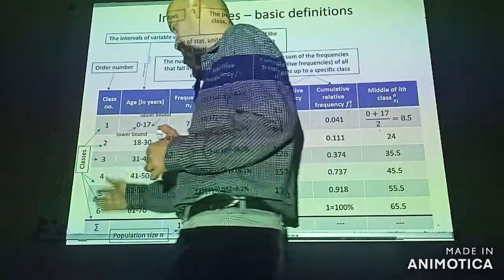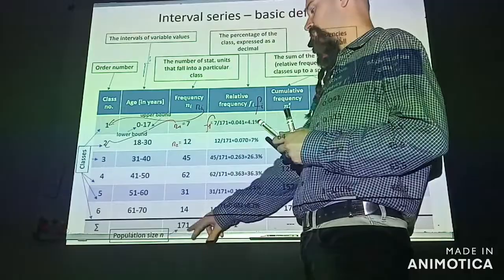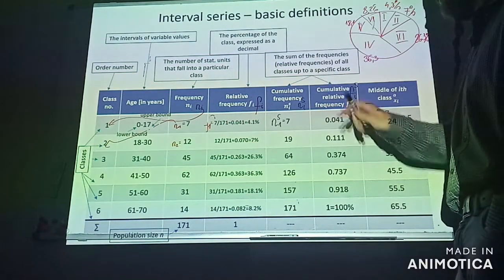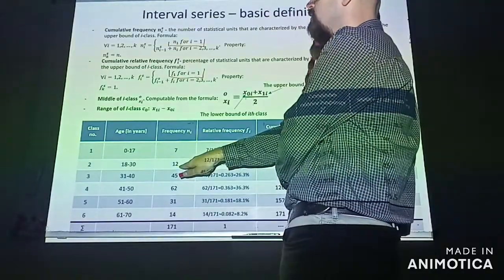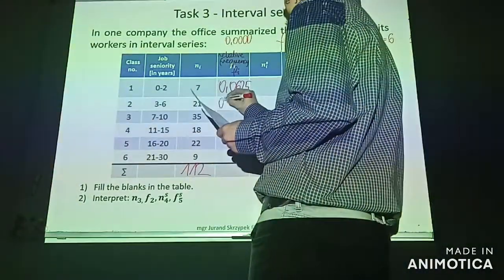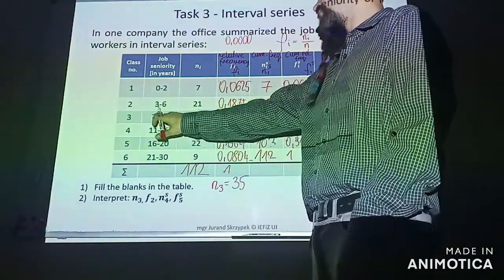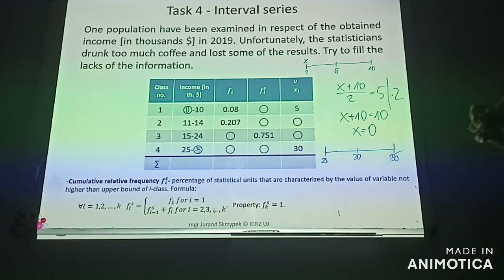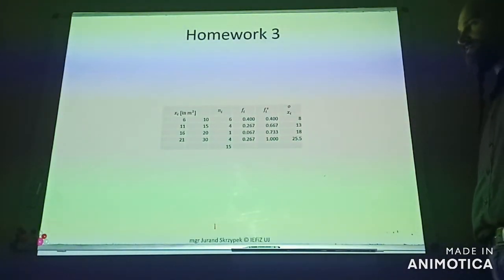Statistics - Lesson 2 - Introduction to statistics (interval series)